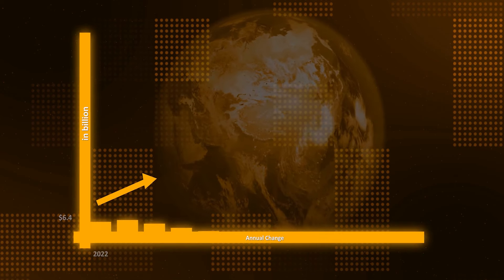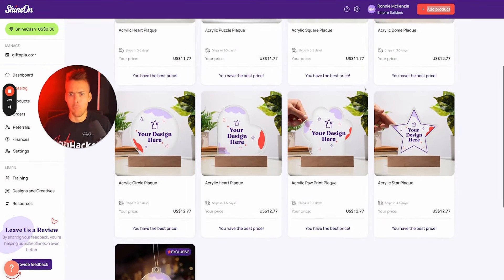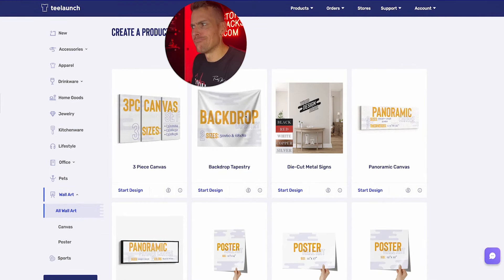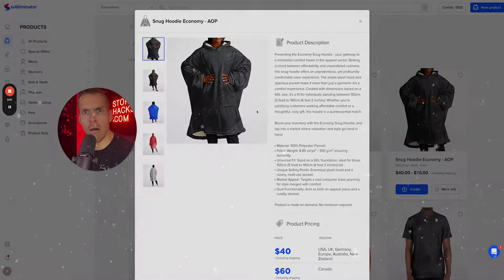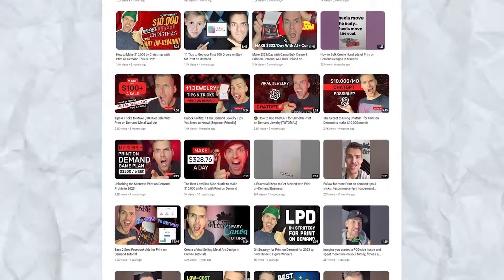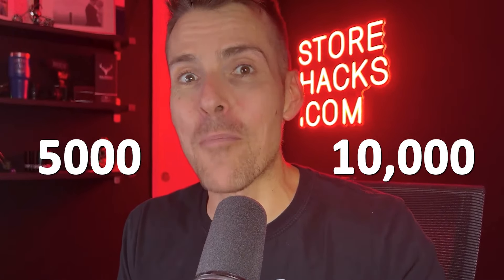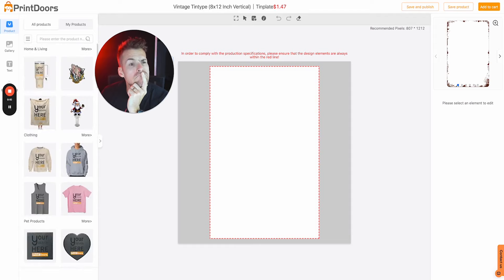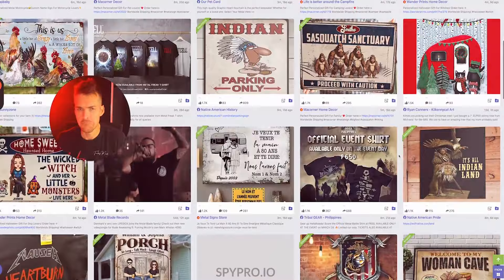Print on Demand 2025, The Suppliers to Use & The Products You Have to Test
Apply now to join my PODHacks accelerator coaching program to create your own $5-10k/month Print on Demand business in less than 2 hours a day.

▶️ You can also watch this training to learn more about what I do

I’ll teach you how to create your own 6 or 7 figure print on demand business.
I will guide you every step of the way via my step-by-step proprietary $10m PODhacks blueprint that took me a decade to figure out so you don’t have to!
We also have the option to build your own POD store and brand for you AND we connect your ad accounts and suppliers.

Learn more about the PODhacks Accelerator and check our amazing client results

Spots are limited due to the personalised hands-on coaching and I am running a special limited time promotion for Q4 with 25% OFF and extra time in the program so make sure to act now.

▬▬ VIDEO DETAILS ▬▬

🔥 In this video, I share with you the companies the companies I highly recommend you look into. They are forever innovating and bringing high quality, trending products to market that your customers will absolutely love...and you will too, particularly when you stand to make tens of thousands of dollars from choosing the right POD partner.

🎯 Here's a sneak peek of what you'll learn in today's video:

0:50 The Best Print on Demand Jewelry Company
1:54 The Best Print on Demand Metal (And Apparel...and lots of other products) Supplier
2:20 The Best Innovative Print on Demand Supplier for All Over Print

🤝 If you'd like to work with me personally make sure you check out PODHacks where I personally guide you through learning the fundamentals!

➕ And hey, if you're looking for a comprehensive list of promising niches, grab my FREE 1,000+ niche guide

🛒  ▬▬THE SUPPLIERS▬▬
▶ShineOn (Jewelry):

🛠  ▬▬FREEBIES▬▬ Tools & Resources;
▶1000+ Untapped & Profitable Niches Guide:
Free NICHE LIST Guide
▶Creative Fabrica - Get your 1st month for $1 for unlimited downloads
▶ PODHacks™ | See how I can help you create your own 6 or 7 figure print on demand business.
▶ The 4 mistakes people make when starting a successful Print-On-Demand business and how to make $5k-10k/month from POD